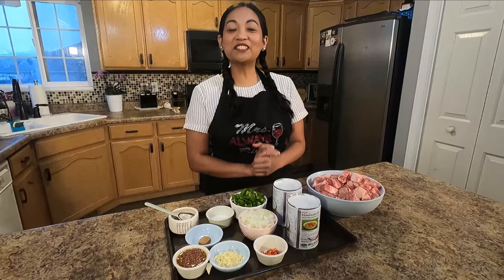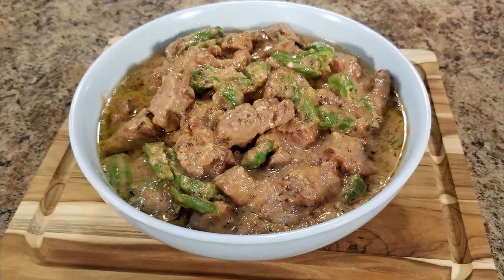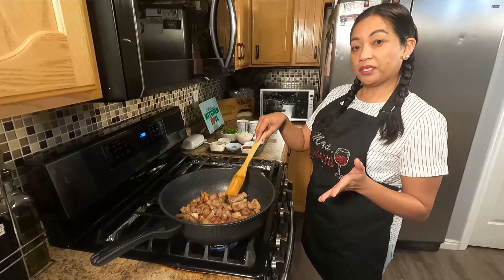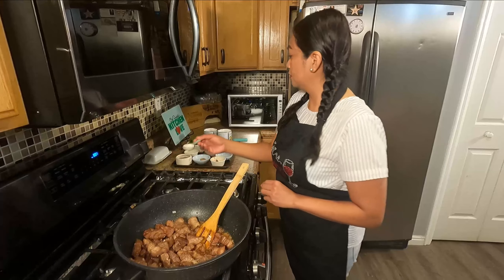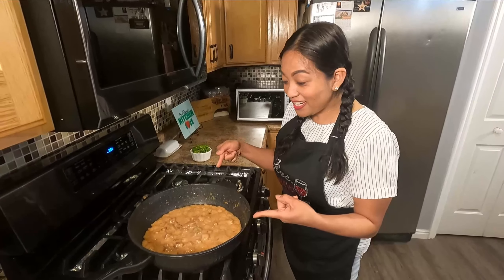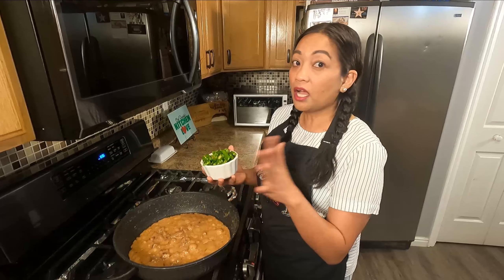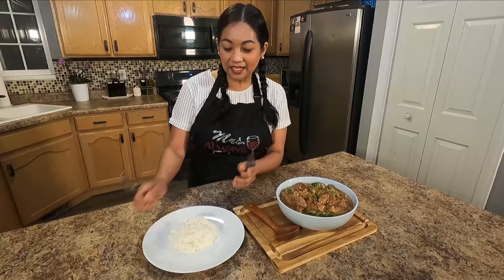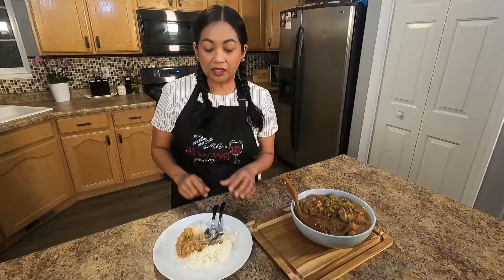Super Yummy and Easy to Make Bicol Express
Is there a certain recipe you’d like me to create a video for? See below for the Bicol Express recipe seen in this video. Salamat!

Ingredients:
3 Tbsp. olive oil
4-5 lbs. pork butt, cut into 1” cubes
4 Tbsp. shrimp paste
½ sweet onion, diced
2 pcs. fresh Thai Chili Peppers, chopped
2 cloves garlic, chopped
2 cans (19 fl. oz., 560 ml) coconut cream
1 cube chicken or pork bouillon
1 Tbsp. granulated sugar
Ground black pepper to taste
½ lbs. Shishito Peppers, sliced

Instructions:
1. In a large pot heat olive oil on a med/high heat. Place pork butt in and sear for 10-15 minutes until a light golden brown.
2. Add shrimp paste, onion and chili pepper. Cook for 2-3 minutes or until onions become translucent.
3. Add garlic and cook for one minute. Add about ¼ tsp. ground black pepper.
4. Add coconut cream, bouillon, and sugar. Stir and bring to a boil. Once boiling reduce heat to med/low and simmer for 30-40 minutes.
5. After cooking for 30-40 minutes, taste and add shrimp paste or black pepper to adjust flavor if needed.
6. Add Shishito peppers and cook for one minute.
7. Remove for heat, serve with rice and ENJOY!